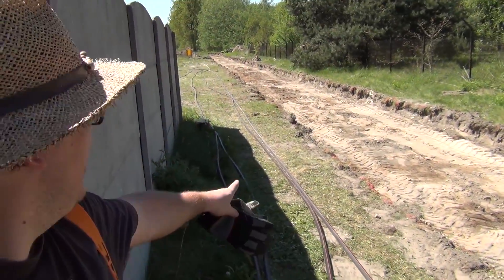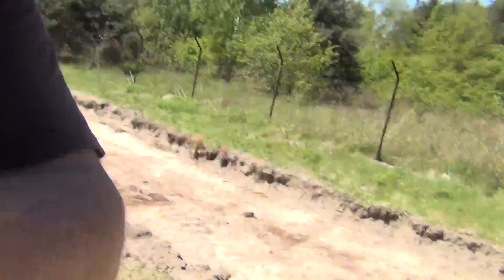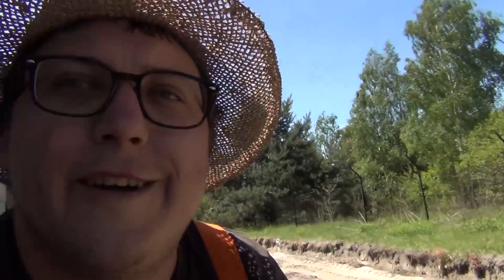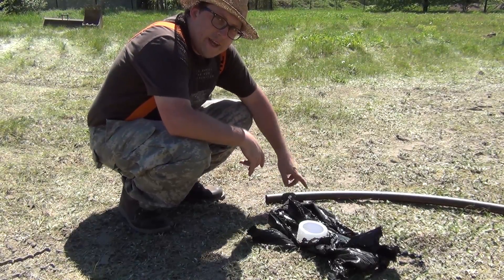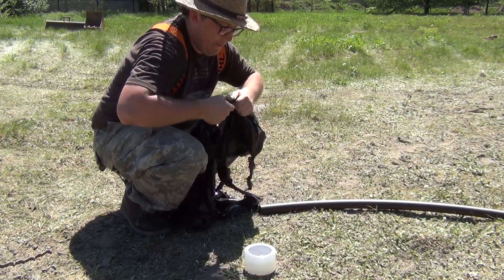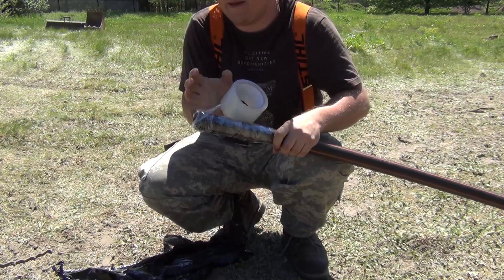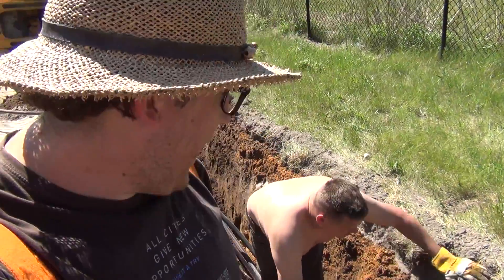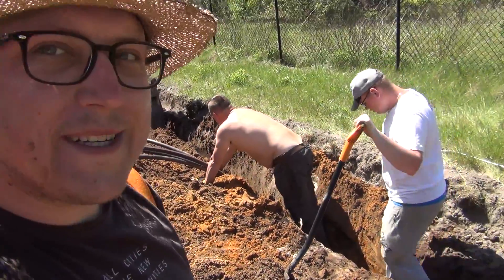BoH 7 - Laying out Telecom Conduit Pipes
Day 7 of building our house. Today we are Laying out the rHDPE 40x3,7 conduit pipes for telecommunication cables.